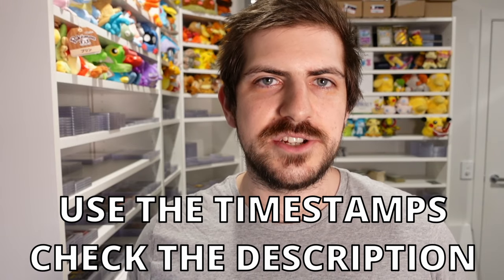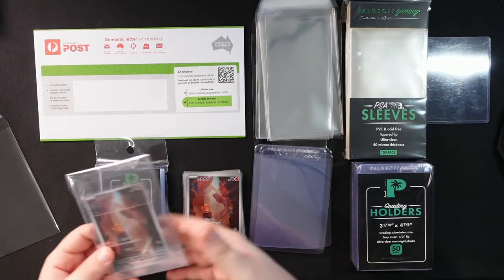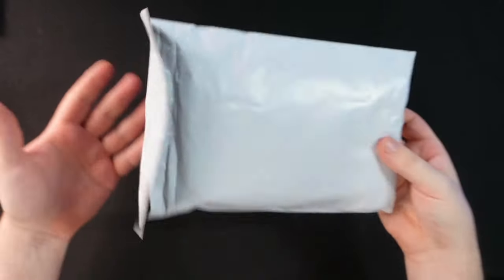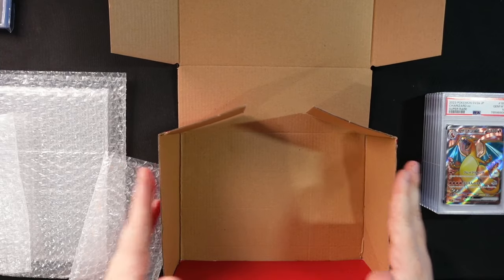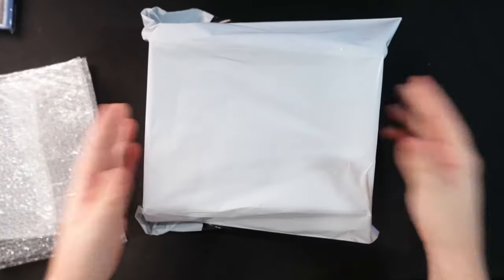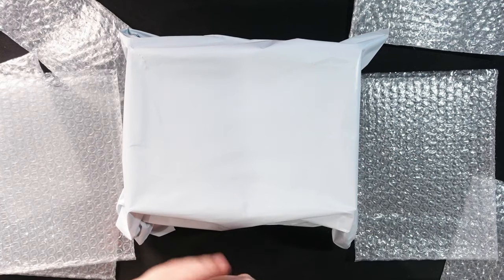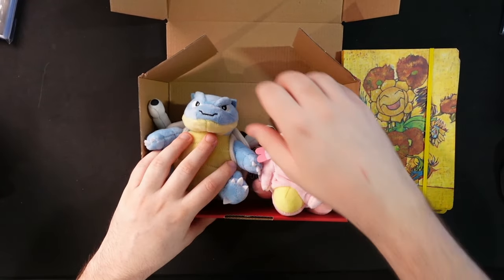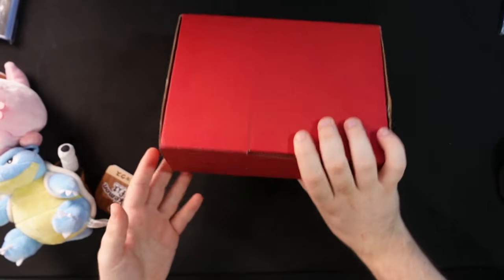How To Ship Trading Cards (Great For Beginners!) Single Cards + Graded Cards! Pokemon Yugioh Sports!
Everything is in the description, ask questions if you need further help!

**AUSTRALIAN LINKS**
Small Bubble Bags Fit 1-2 Graded Cards
Larger Bubble Bags
Small Boxes For Graded Cards
Courier Bags / Poly Mailers
I use both 160x230mm (small) and 280x380mm (large)
Big Boxes for large orders
400ct Card Boxes
800ct Card Boxes
Team Bags From Amazon
Green Tracked Envelopes

All Of My Shipping Supplies are from EBPAK, I buy directly through their website!
This is my referall link to them.
You get $15 worth of points after purchasing through this link. It's worth it!
They are the best in Australia in my opinion. I love using them.

**AMERICAN SHIPPING LINKS**
Boxes For Graded and Large Single Orders
5+ Card Orders, Expensive Singles, Post Cards
Poly Mailers - Small 6x9 - Large 10x13
Envelopes For eBay Cheap Singles
Larger Boxes For Games, 10+ Graded, Expensive Items
5x7 Bubble Pouches for 1-2 Graded Cards
Boxes 7x5x1 Perfect For Graded Cards
Bubble Pouches 4x6 Perfect For Graded Cards

This guide is for everything trading cards, sports cards, anything cardboard related! Also perfect for shipping other small things that are delicate :)

0:00 – Intro
0:38 – 1-5 Single cards
2:30 – 5-10 single cards
2:42 – 10+ Single cards/higher value singles
3:53 – Shipping Graded Cards
5:20 – Multiple graded cards/higher value graded cards
7:55 – Booster Box Packaging
9:45 – Steve’s shipping tip
10:14 – 400-800 single cards
11:53 – 1000+ single cards
12:36 – Misc items
13:33 – Proper packaging – (a returned example)
15:03 - conclusion

^^^ These videos are great for beginners!! ^^